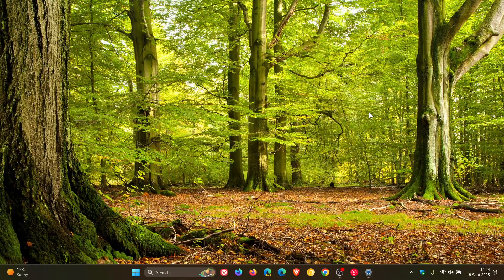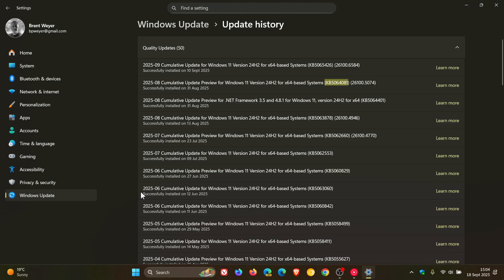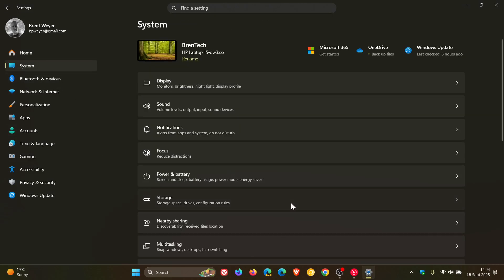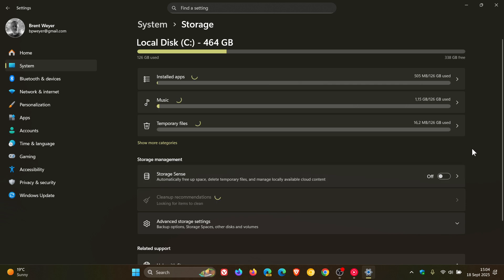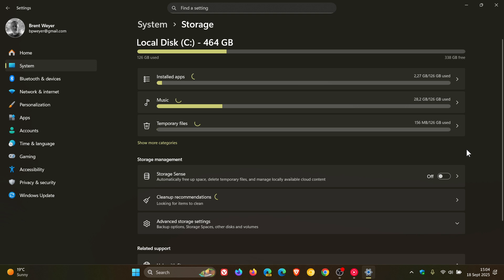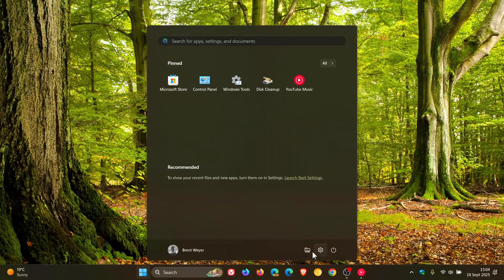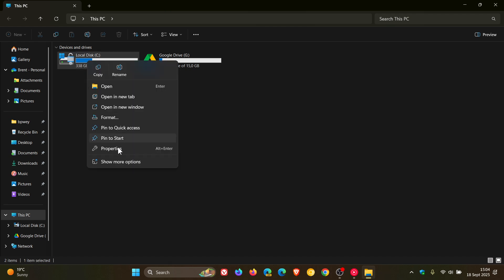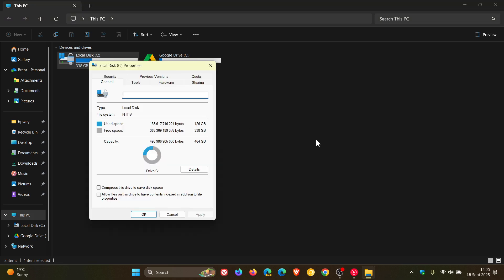Windows 11 25H2 Gets More Stable! Microsoft Patches the Patches With More Fixes! (Nice to See)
Microsoft has released Builds 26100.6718 and 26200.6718 (KB5065789) which is a small update that includes some additional fixes.
Windows 11 25H2 Has NO New Features & Will Share the Same as 24H2! | What's an Enablement Package?